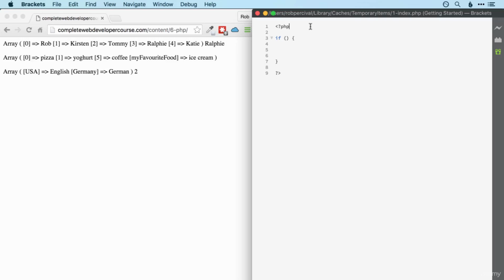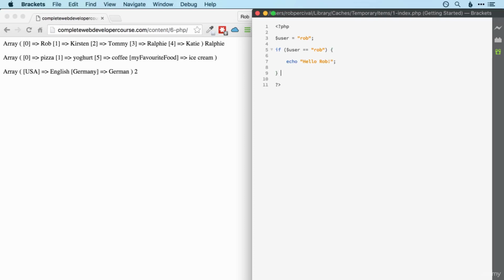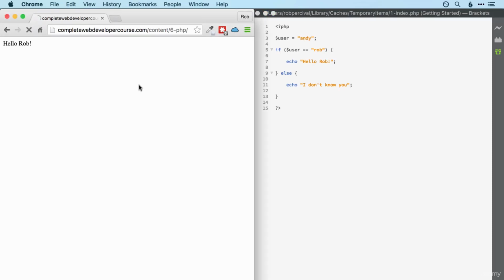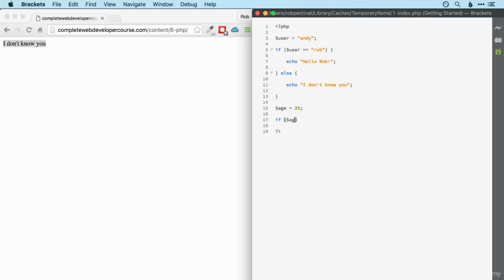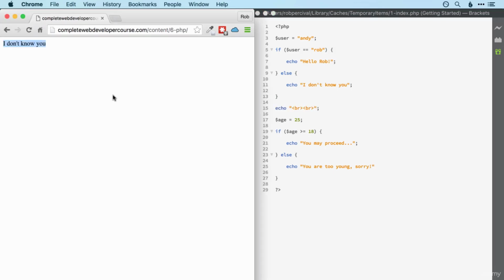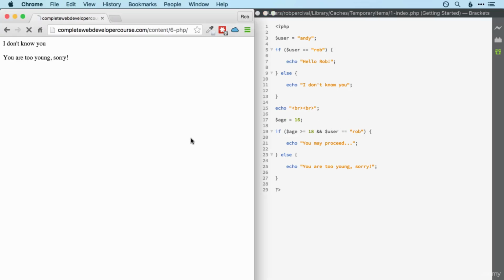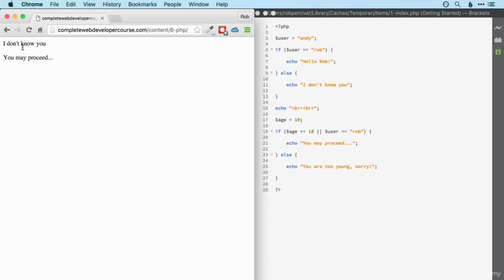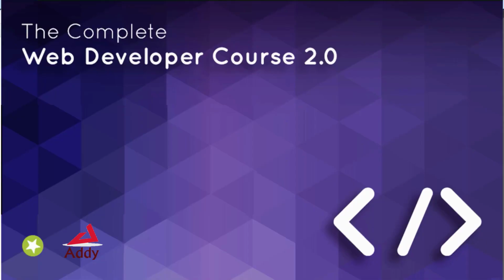PHP Lesson 4 If Statements